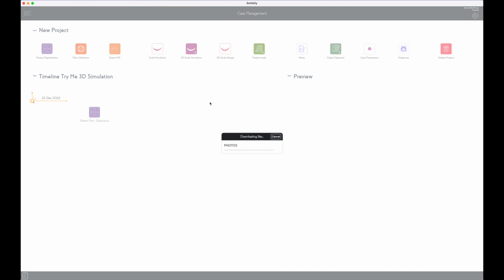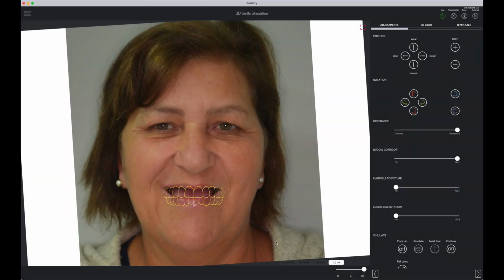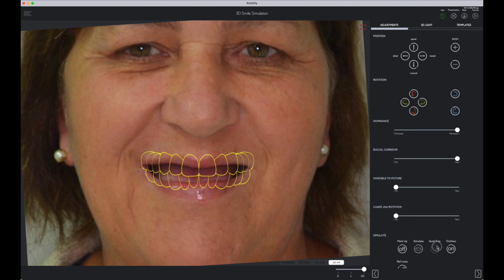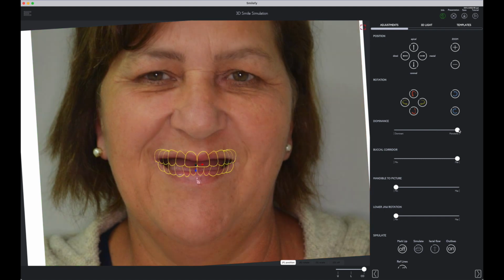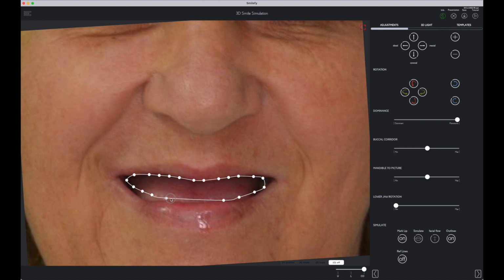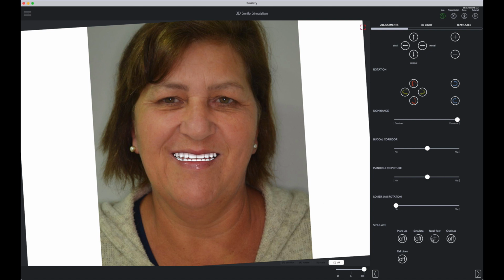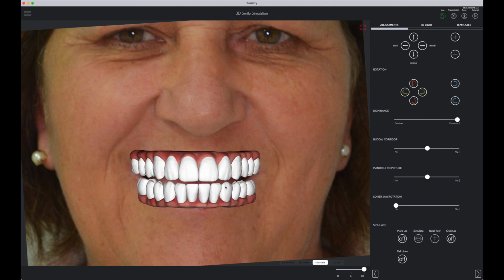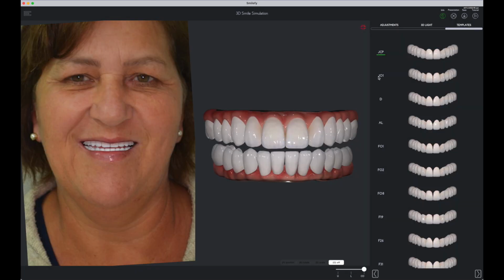3D Simulation Tutorial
In this tutorial we will talk about the new feature called 3D Smile Simulation.  The 3D Smile Simulation can be used for a motivational smile design,  and  or for the smile planning of edentulous patients.